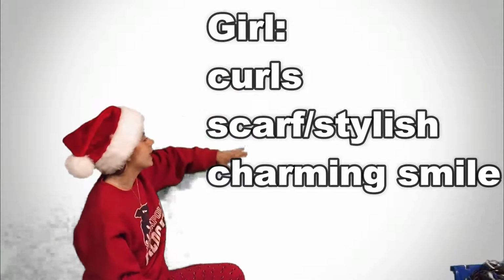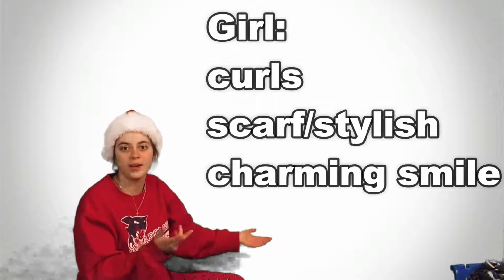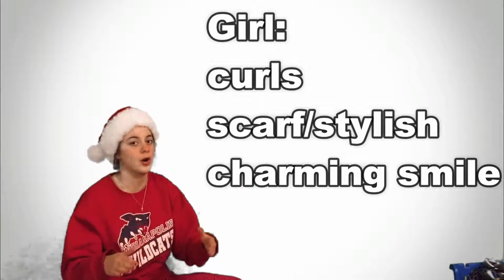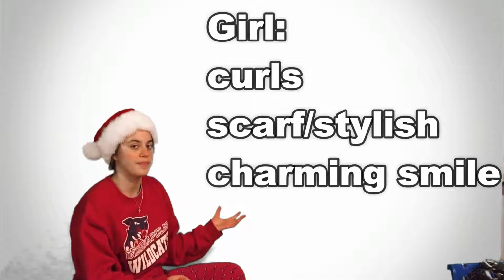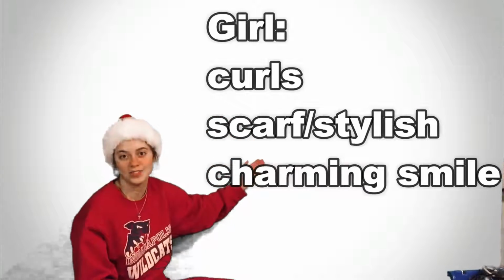The 25 Days of How To [Hallmark]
How To Hallmark